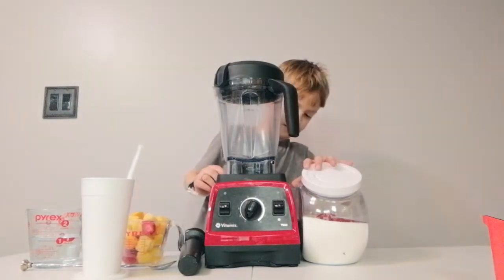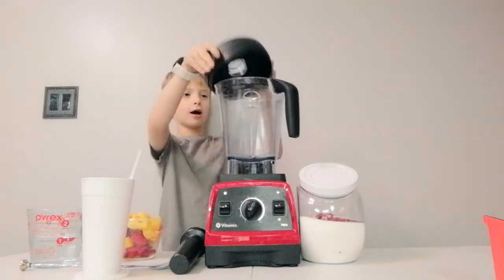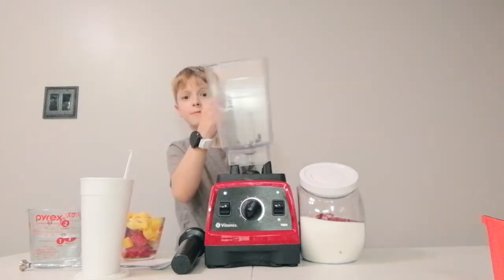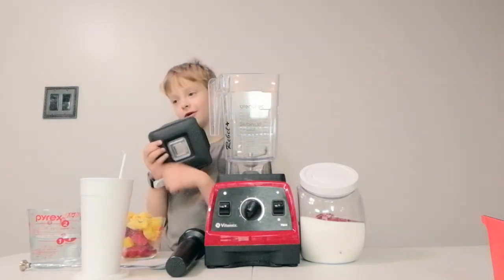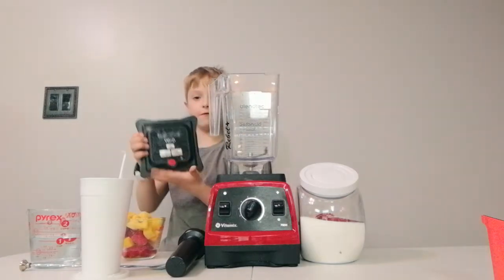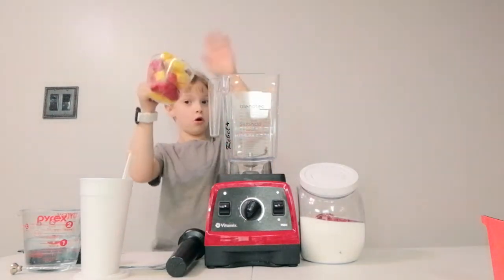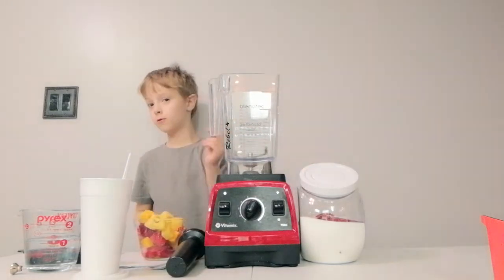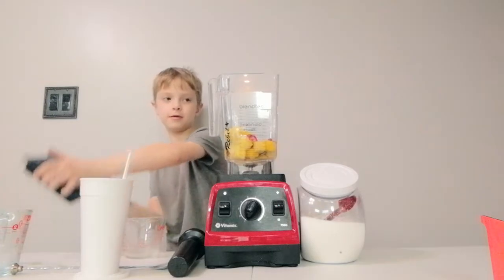Vitamix 7500 blender review/blendtec rebel jar\void vacuum blending lid review.